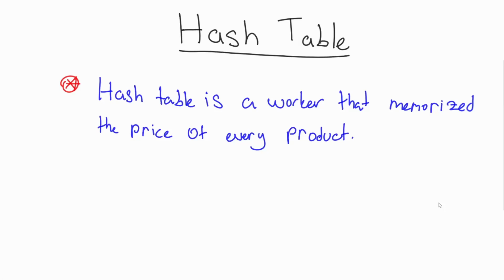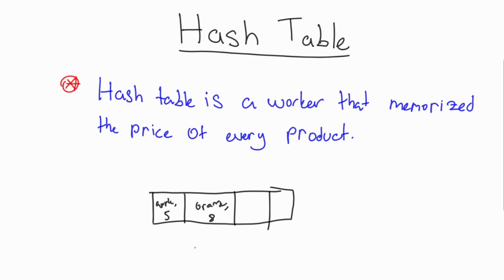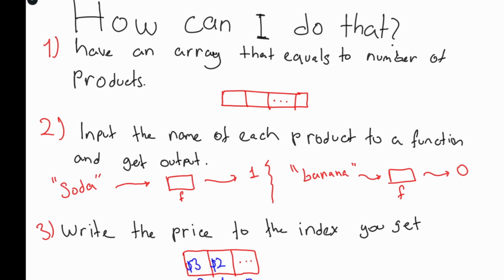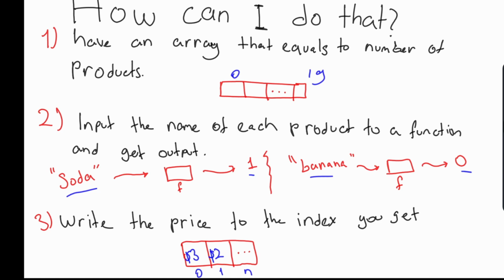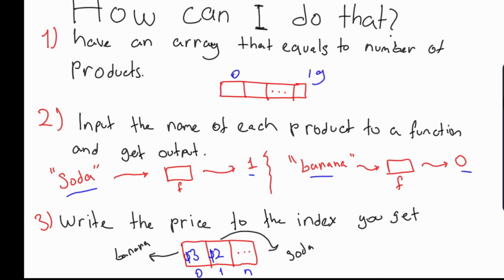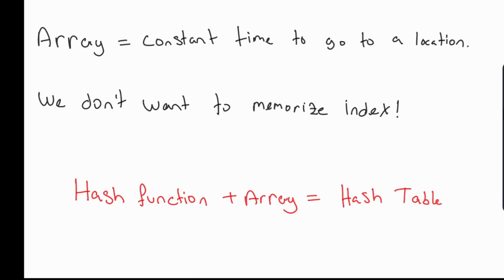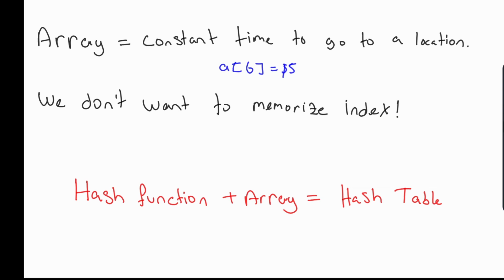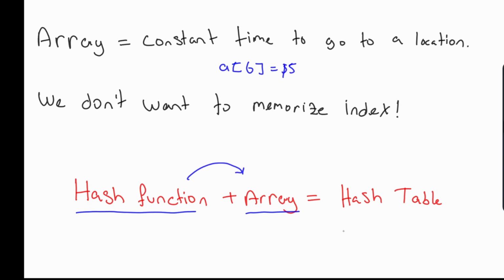Hash Table | Part 9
Data Structures, Math, Queue, Stacks, Stack, Array, Linked List, Computer Science, Hash Tables, Hash Function, Array length